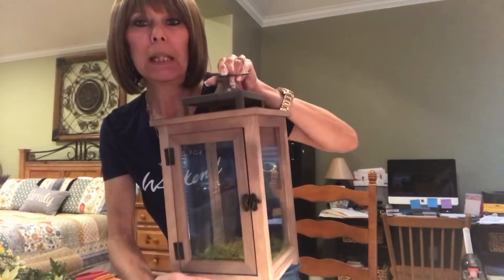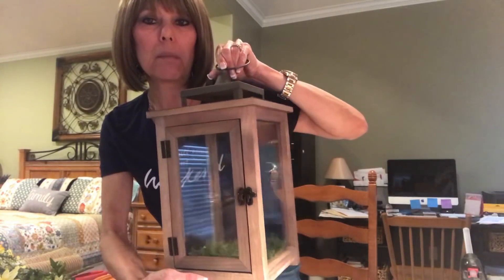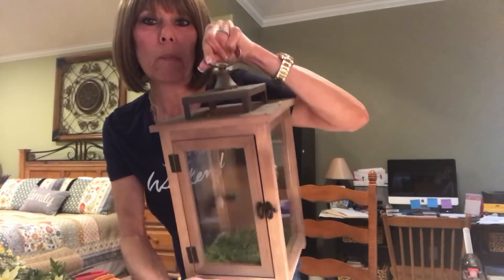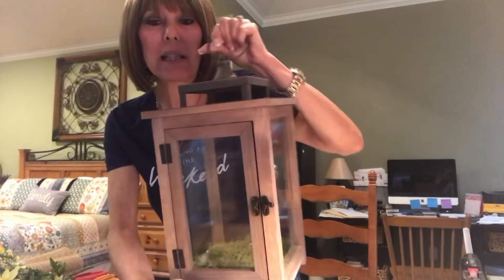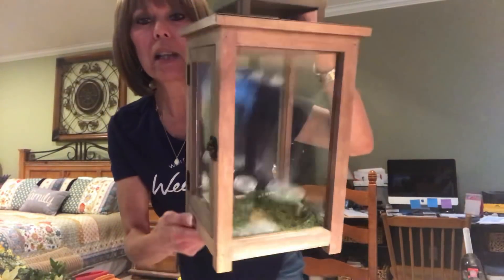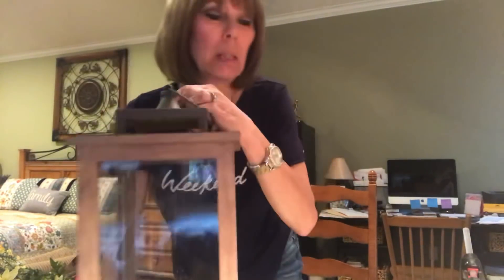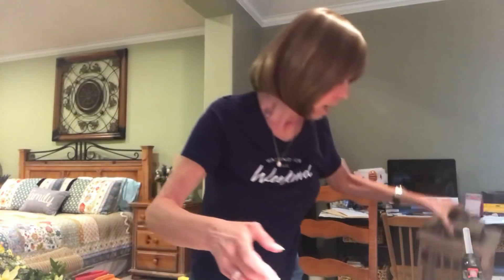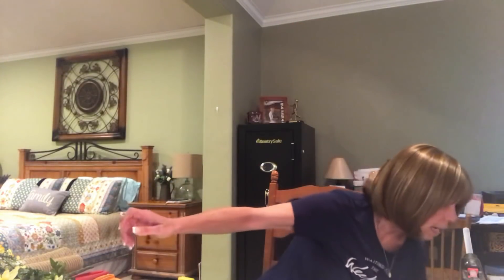Spring Lantern Topper for my mantel!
Getting ready for my spring home tour, so here I’m making a bow for a lantern in my family room. 1st lantern in my series!

Instagram, SweetDaisyCreations
Etsy, SweetDaisyWreaths
FB, SweetDaisyCreations

Sweet Daisy Creations
Attn: Kim
P.O. 843